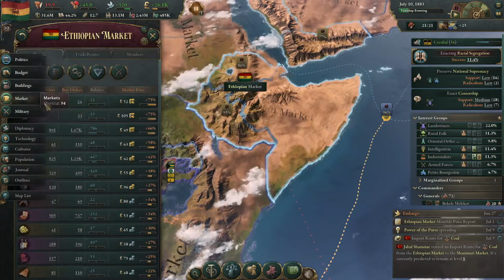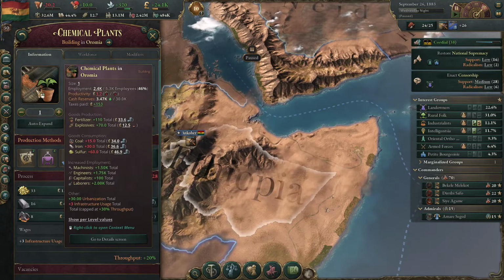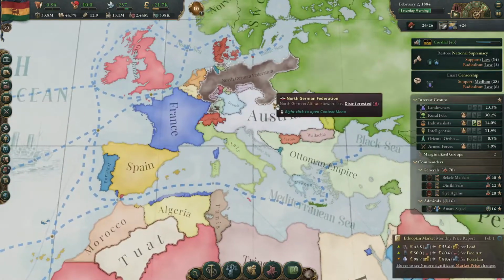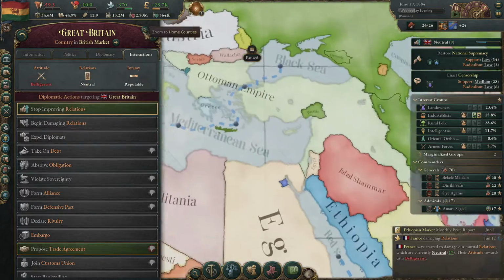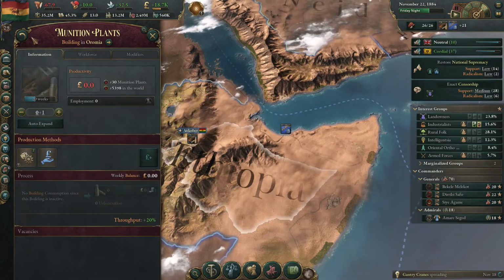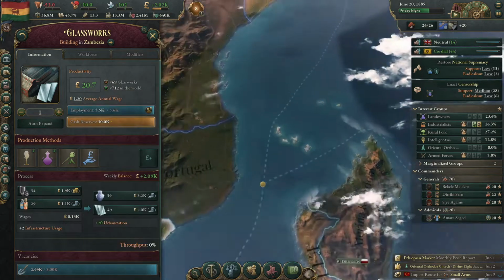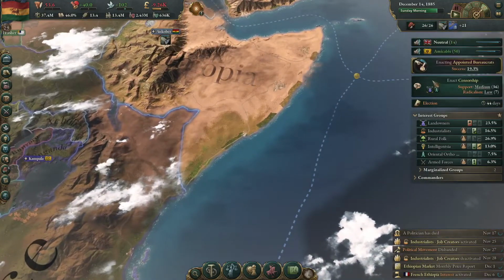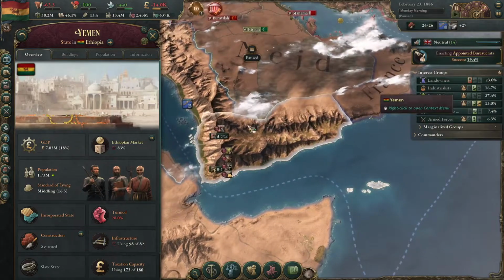Victoria 3 | Ethiopia | Ep15: Industrialising